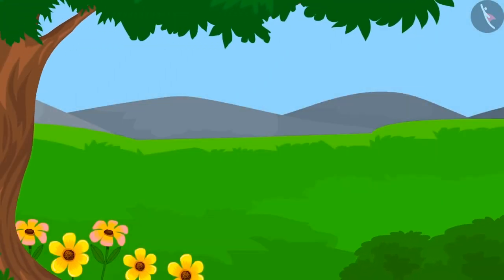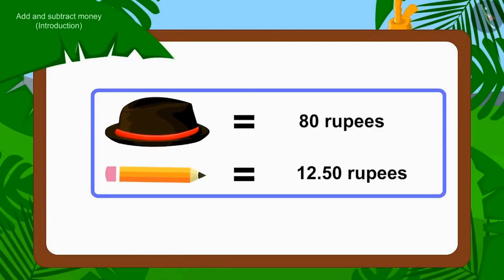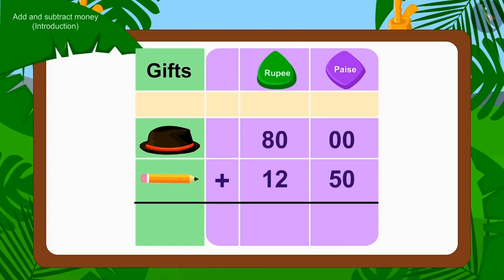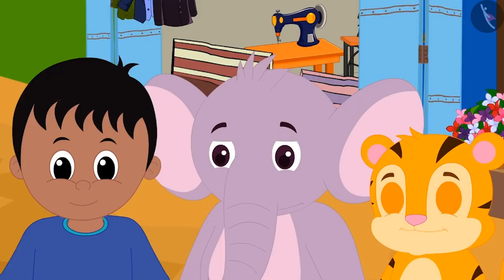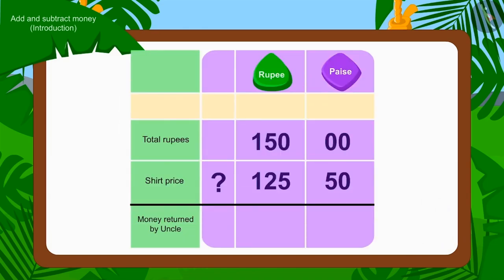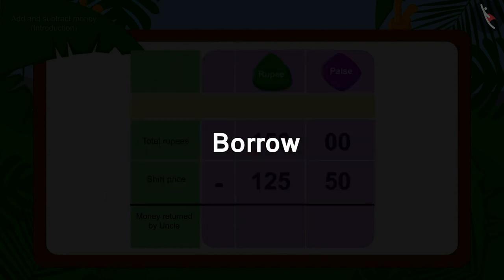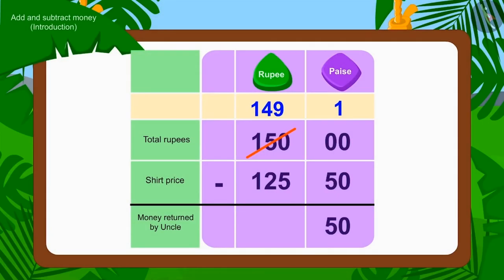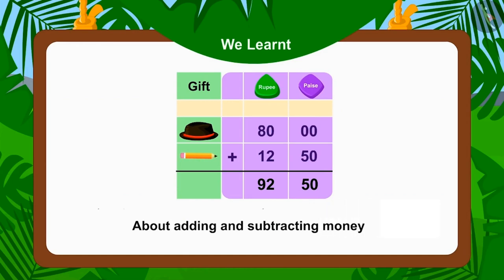Addition and subtraction of money | Part 1/3 | English | Class 3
Addition and subtraction of money | Part 1/3 | English | Class 3 | NCERT

Addition and subtraction of money | Money | Grade 3 | NCERT | Rupee and Paisa

Welcome to part 1 of Addition and subtraction of money. In this video, we will discuss the concept of Addition and subtraction of money.